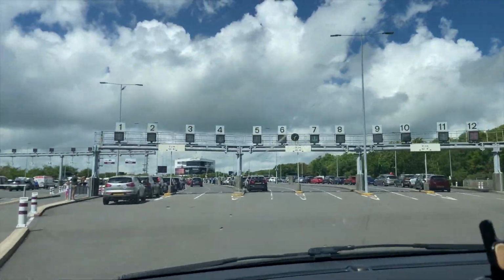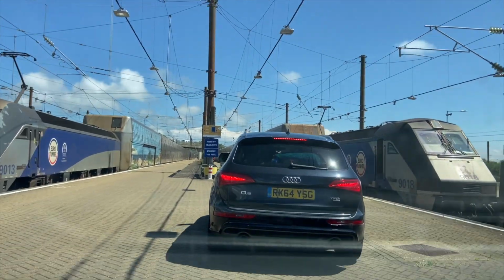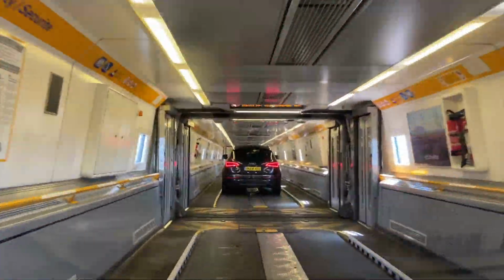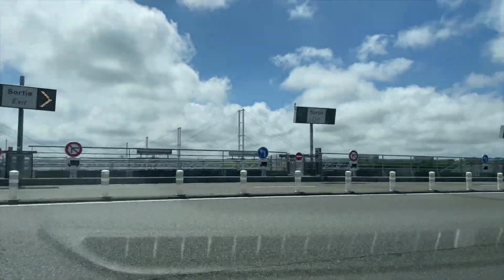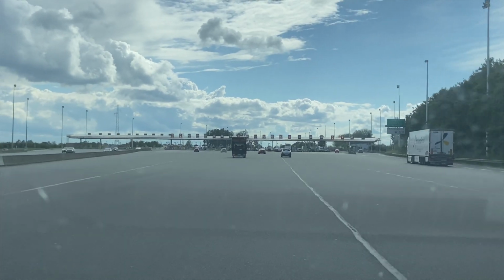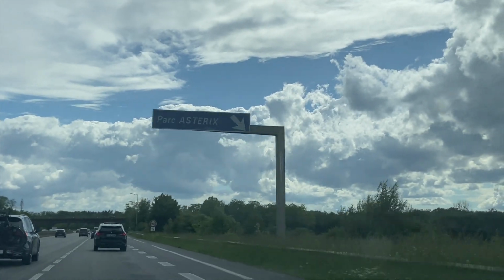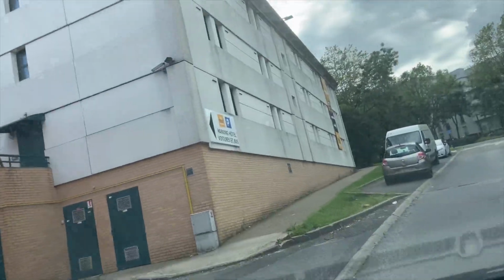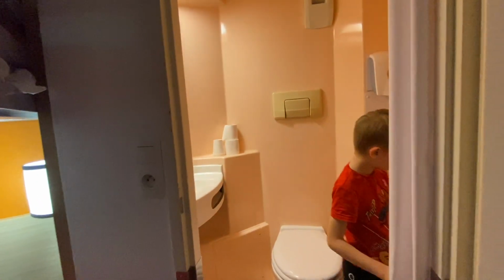Disney 2024 travelling via Eurotunnel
A quick guide on how we travelled from the Midlands to Marne-la-vallee via the Eurotunnel